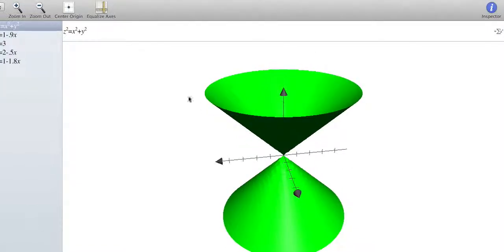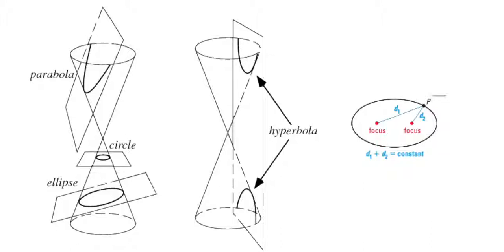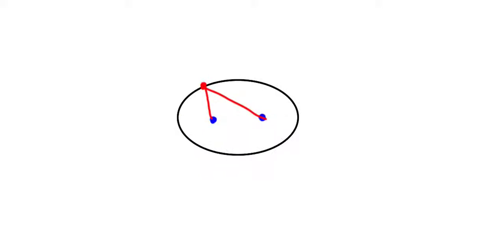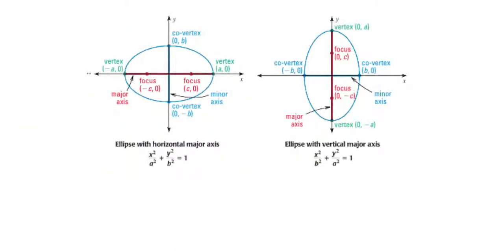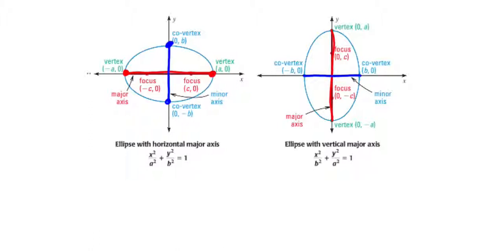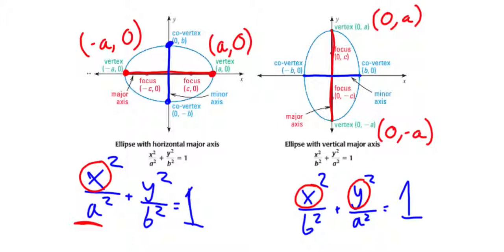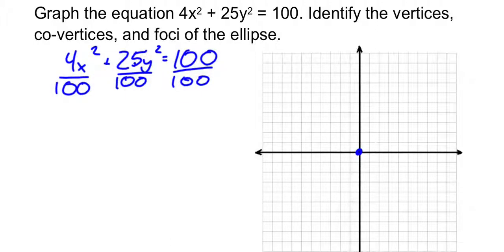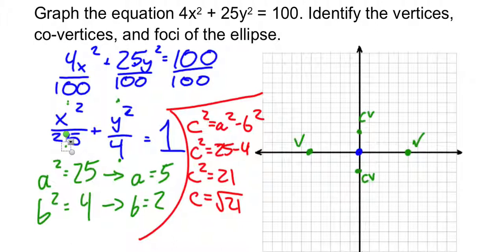9.4 Class Video (Conics: Ellipses)